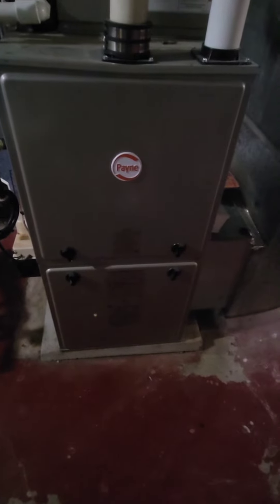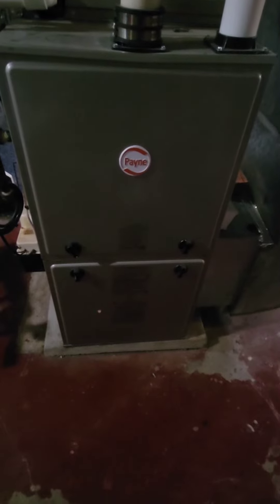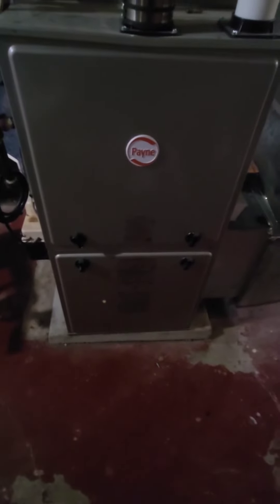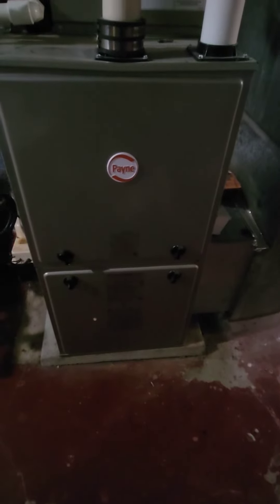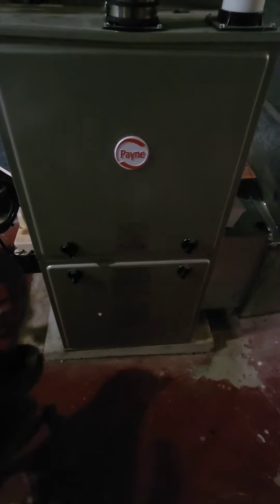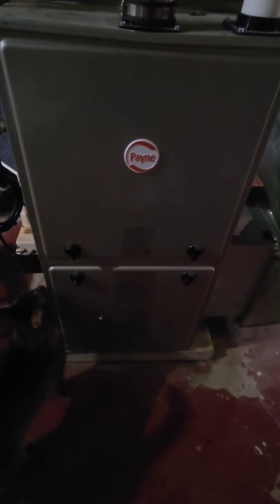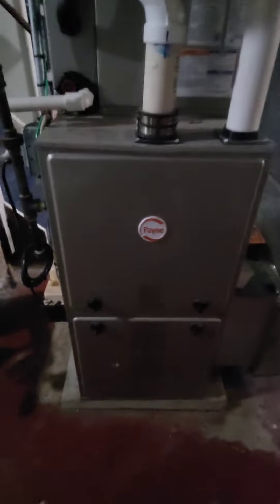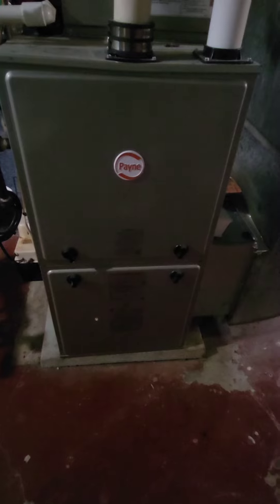Gas Furnace Filter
Edited by YouCut I'm explaining the importance of Changing the Furnace filter and the cleaning of the furnace.  The sensors get dirty and need cleaning every few yrs. This will keep your furnace from stalling out and stopping. Winter tricks for your gas furnace.